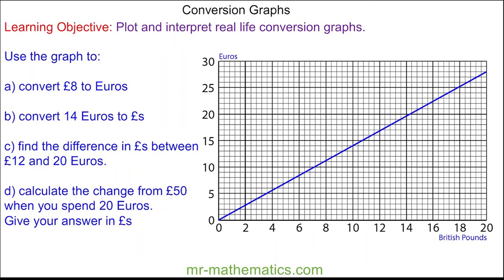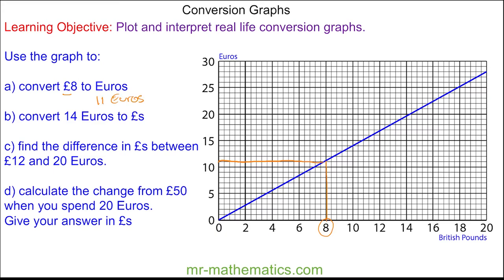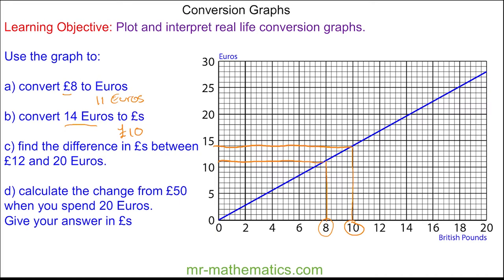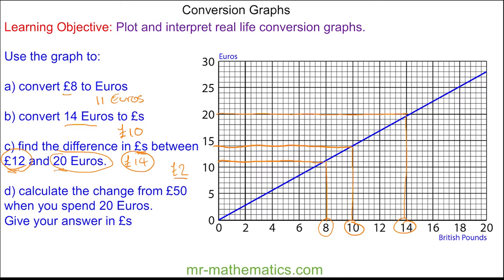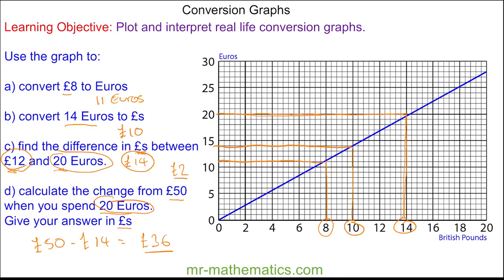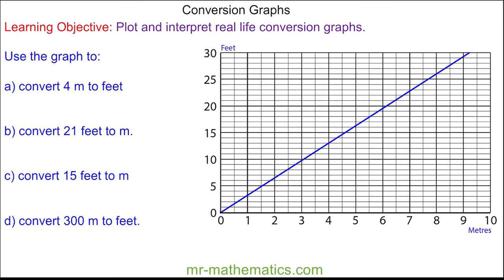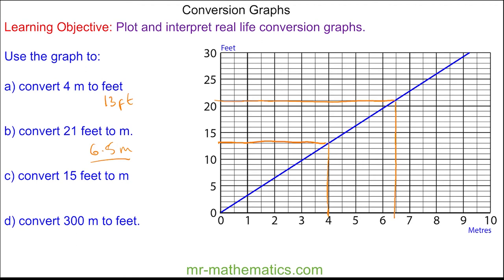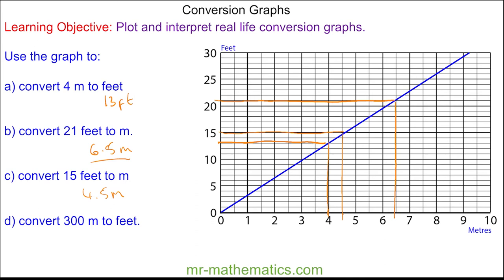Conversion Graphs - Mr Mathematics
How to use real-life conversion graphs to convert between different units.